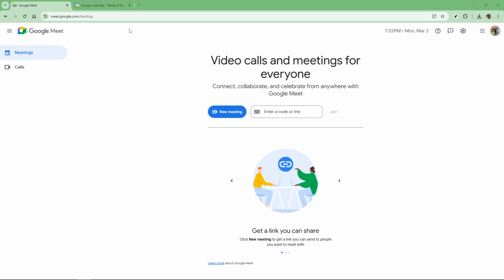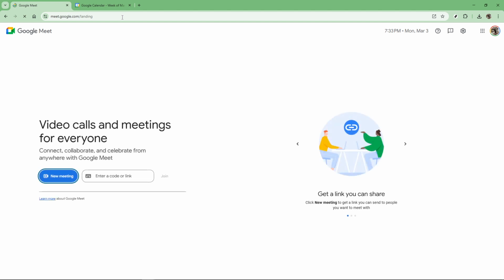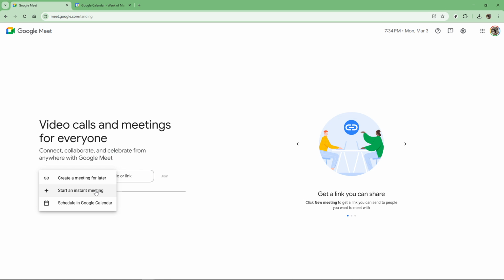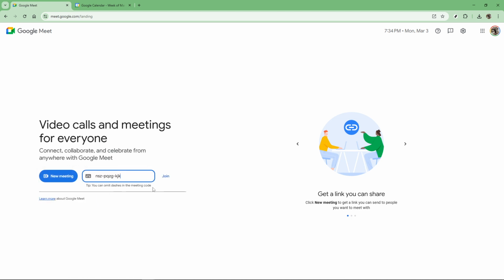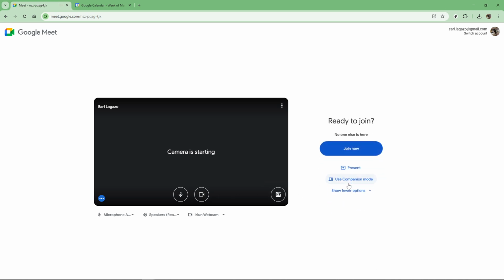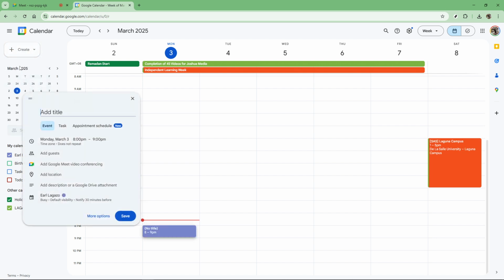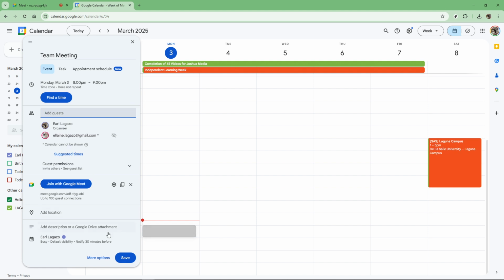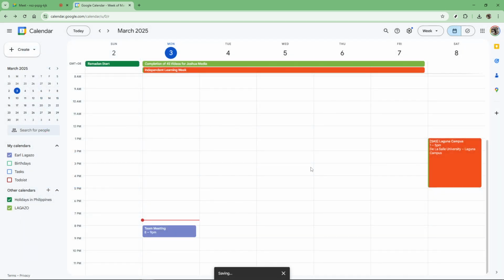How to Use Google Meet for Beginners [2025 Full Guide]